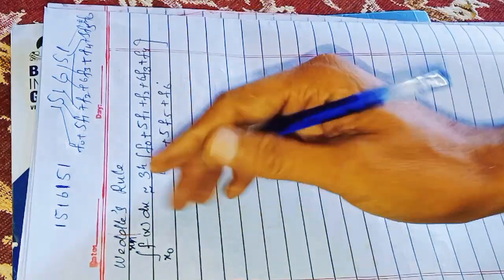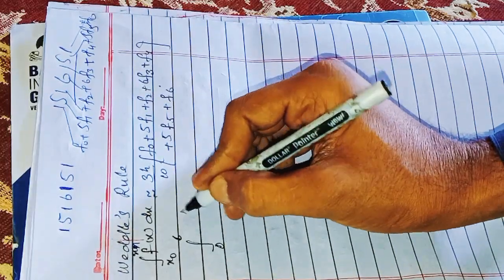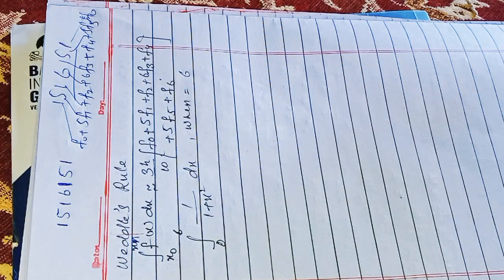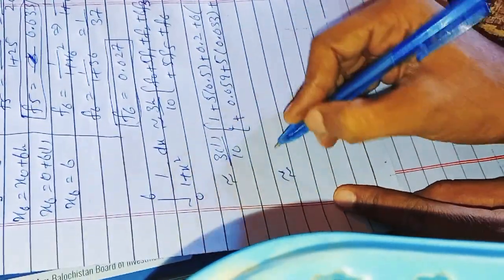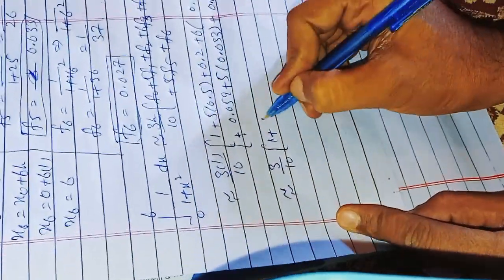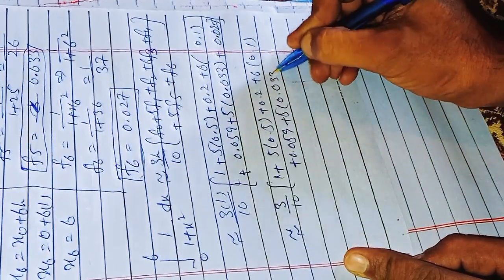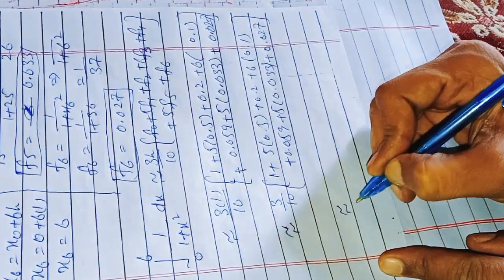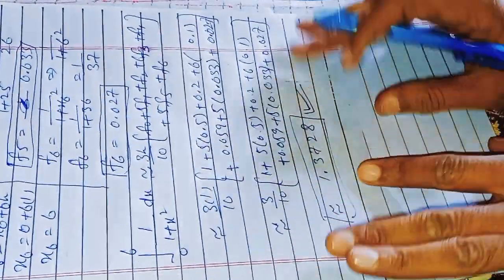Weddle's Rule || Numerical integration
This video is about weddle's rule which is very importan for numerical integration and for examination point of view. in this video you will learn the formula of weddle's Rule and trick about the learning of weddle's Rule. and also you will learn that how to solve the problems related to weddle's Rule. hope youwill learn from this video about weddle's Rule. stay with us
Instagram:- @malikziajan. Install the app to follow my photos and videos.